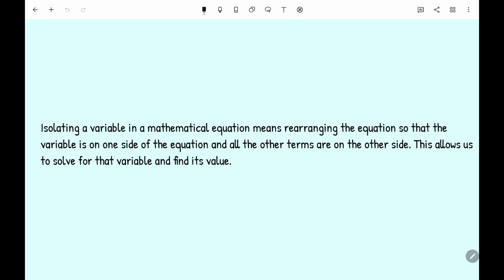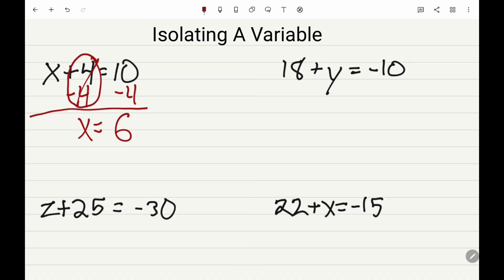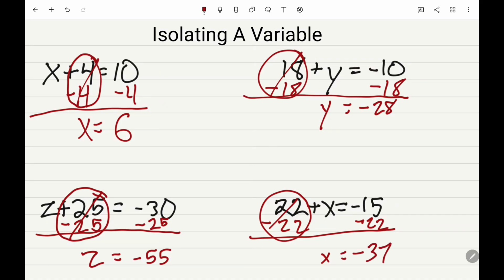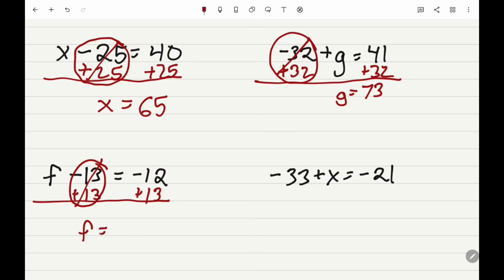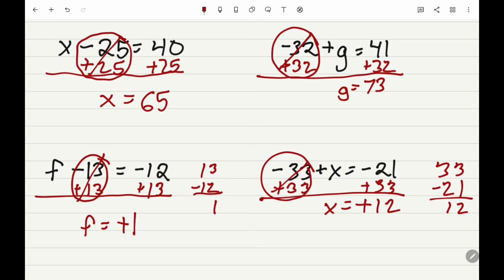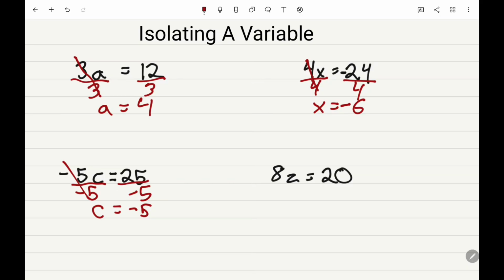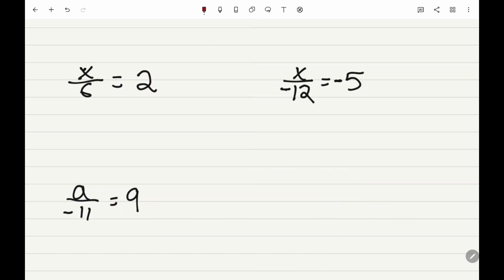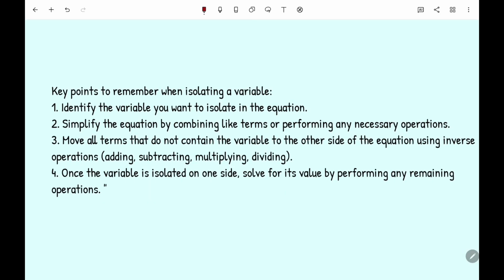Isolating a Variable